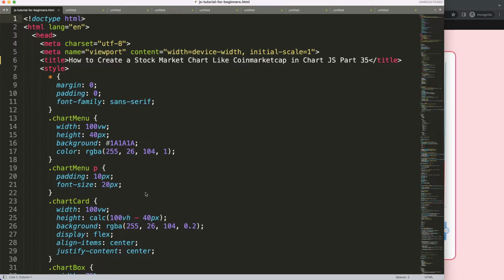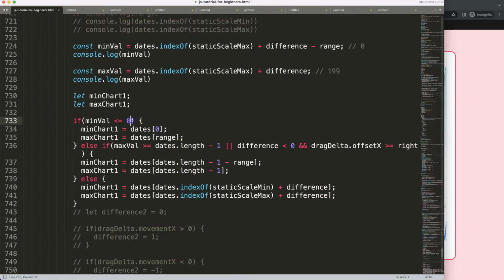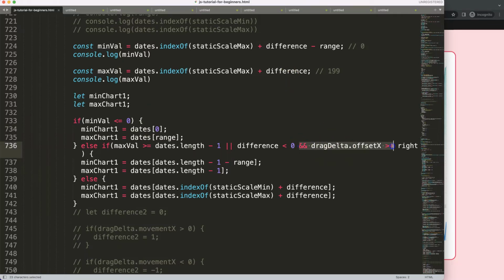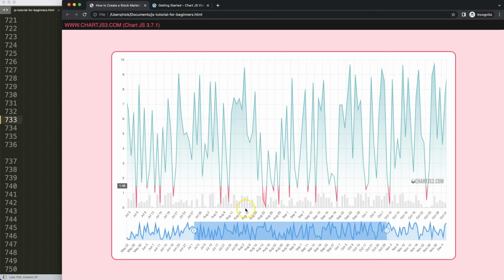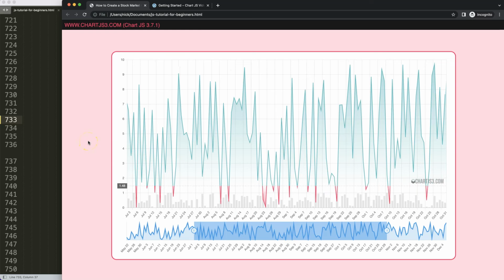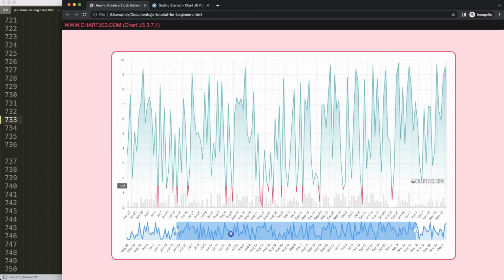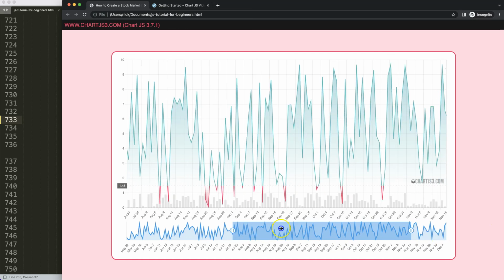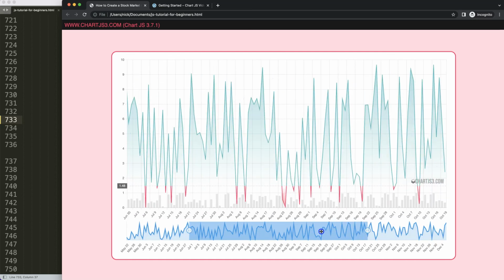How to Create a Stock Market Chart Like Coinmarketcap in Chart JS Part 35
▬ Materials/References  ▬▬▬▬▬▬▬▬▬▬

Chart JS Dashboard Series:
👍 Most Liked Video Series:

▬ About Us  ▬▬▬▬▬▬▬▬▬▬▬▬